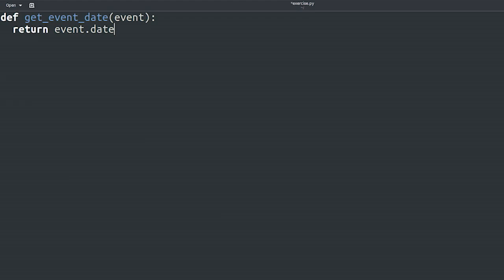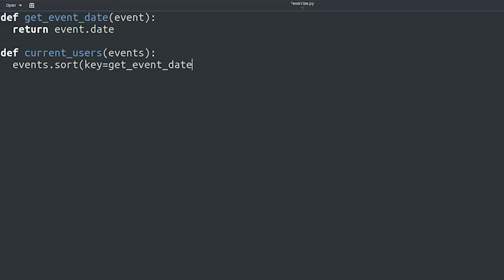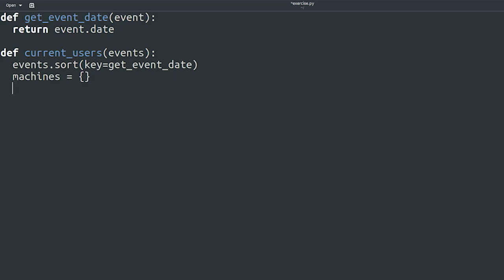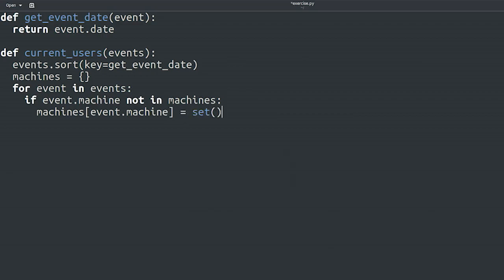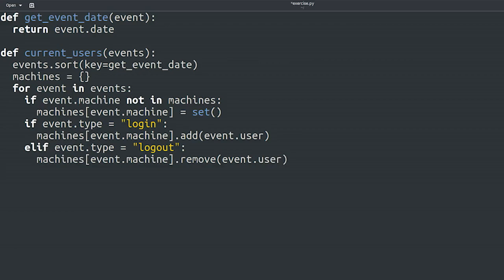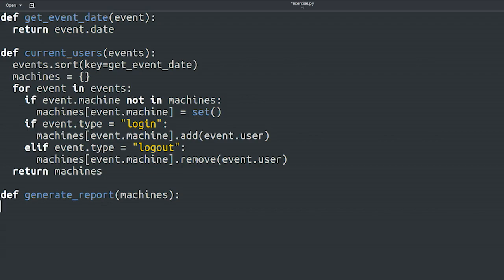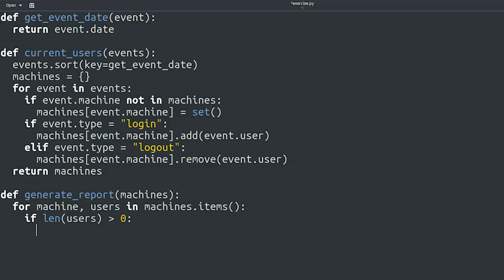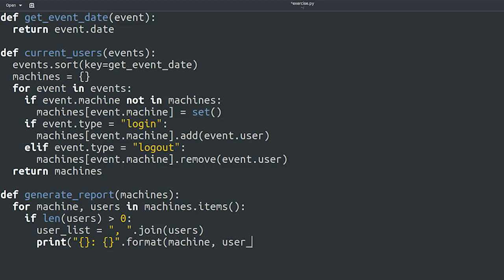5 Написание сценария